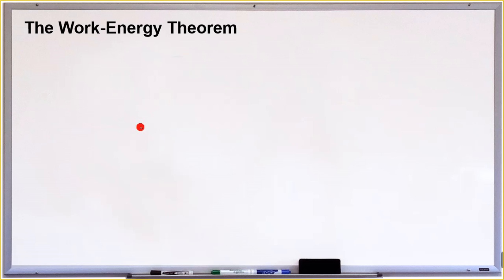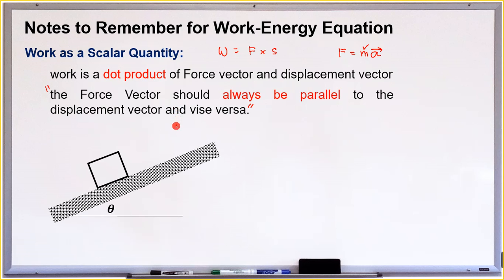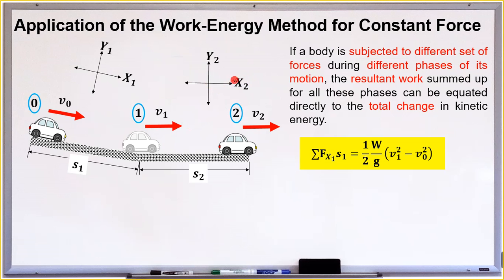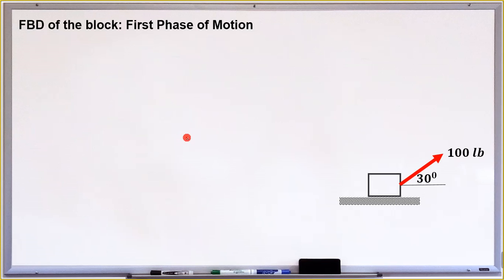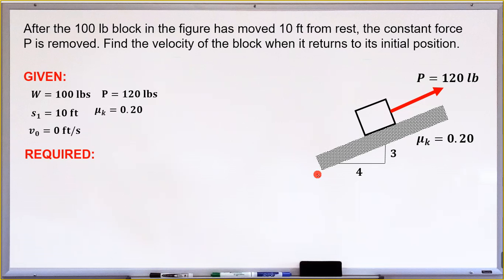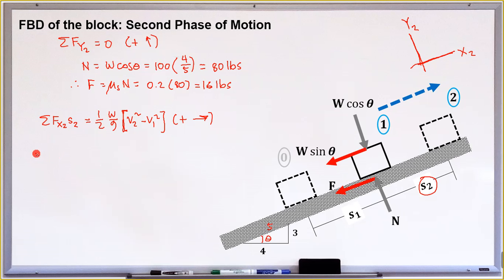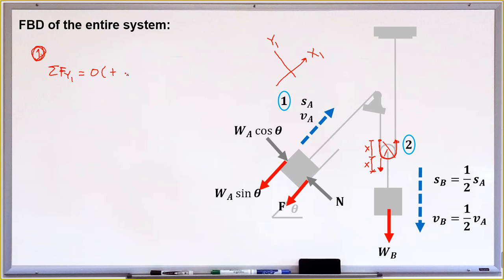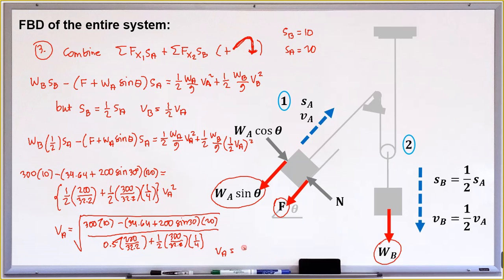Dynamics Series - Work-Energy Method for Constant Forces